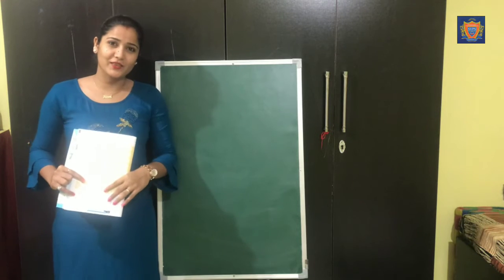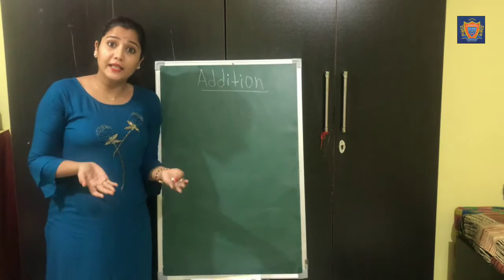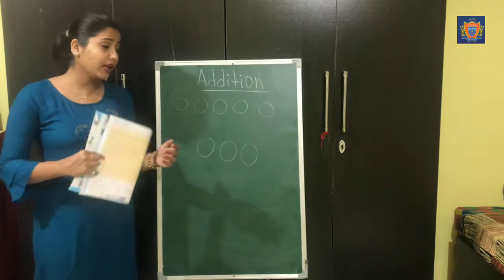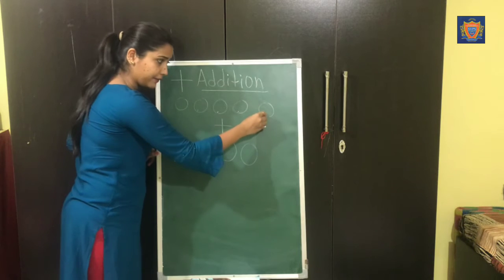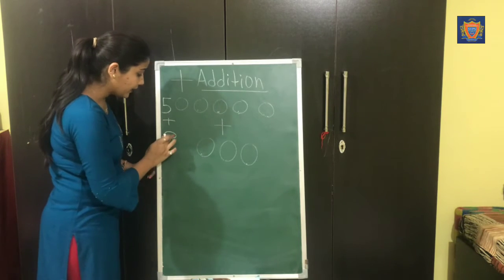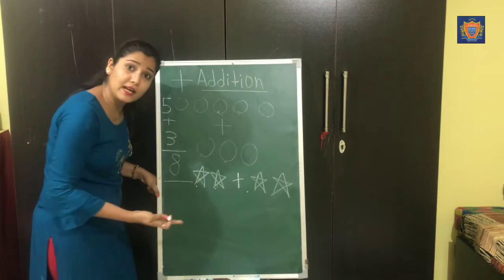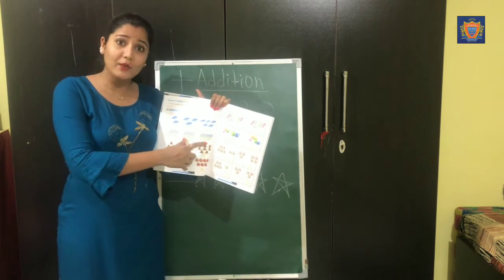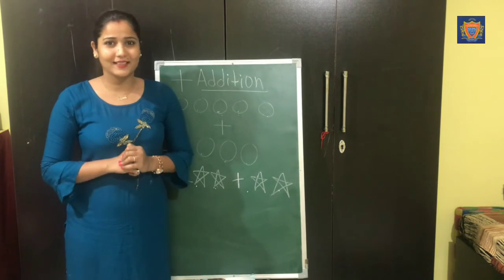Addition / 1st Class